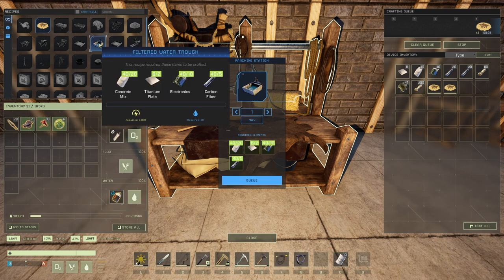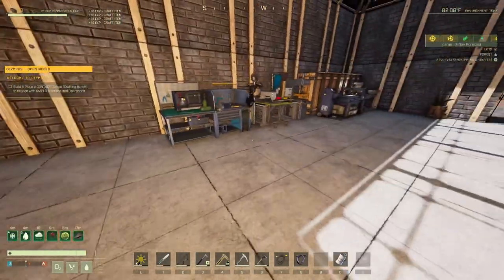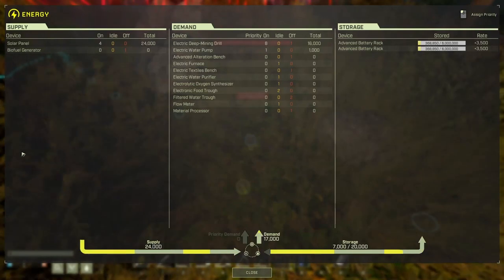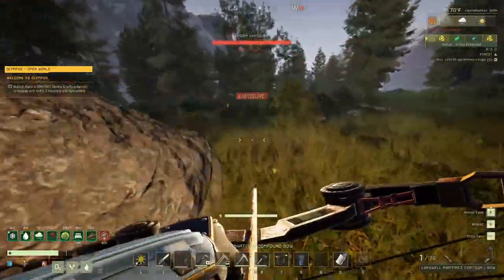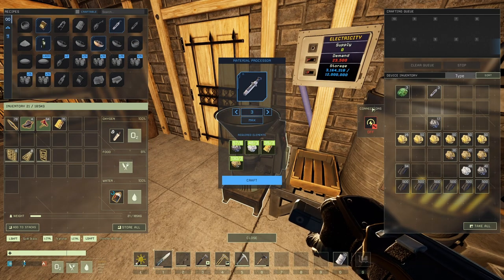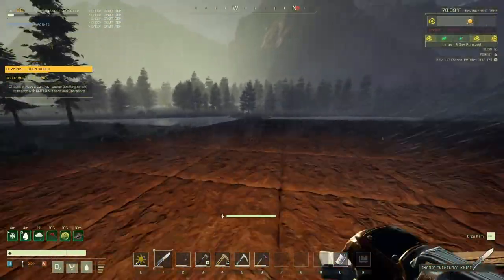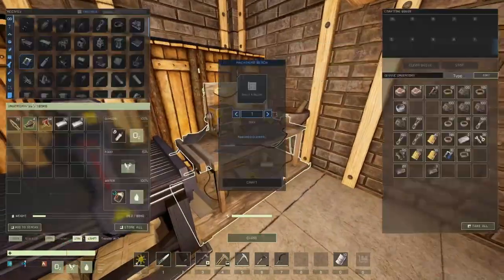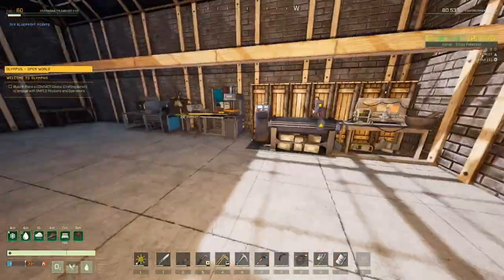Icarus - Husbandry preparations and Base Improvments - Ep.21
In this episode of Icarus we're on Olympus with BIG.

The_B.I.G.